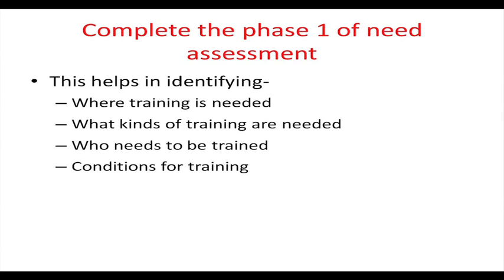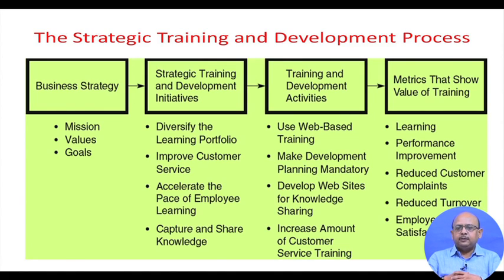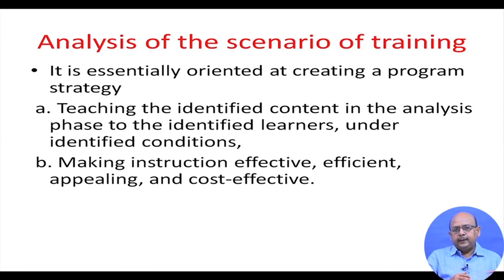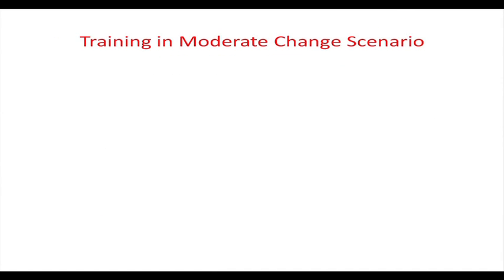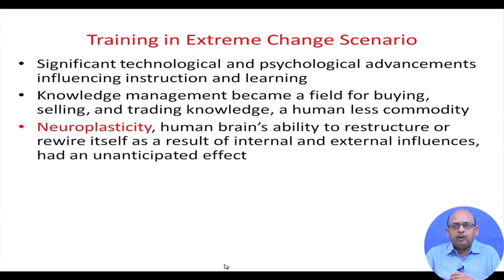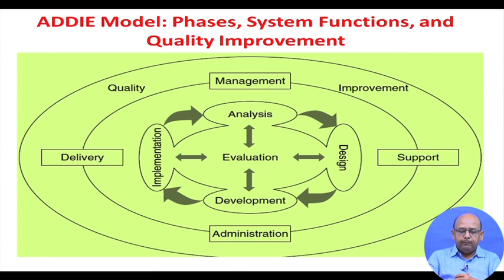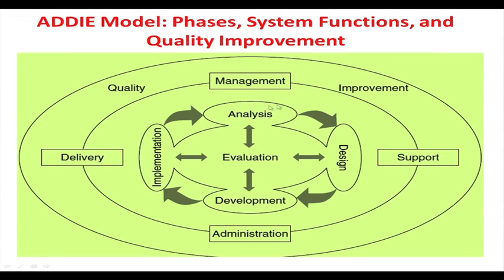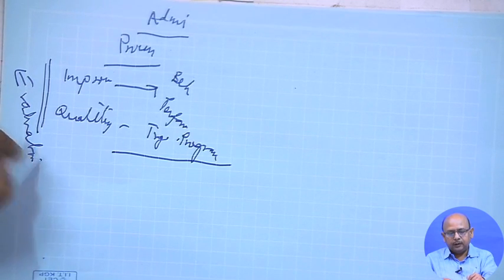Lecture 13 : HRD Process - I (Contd.)